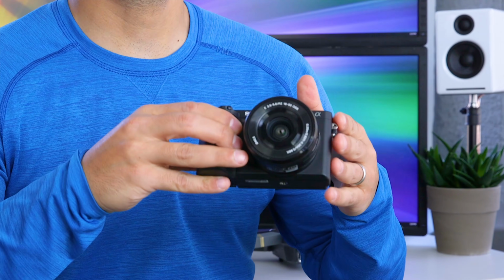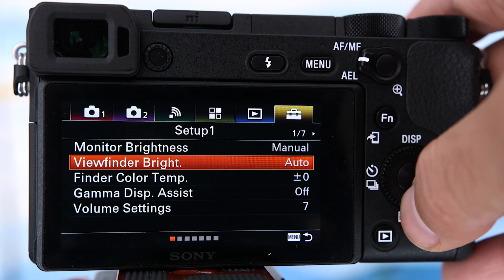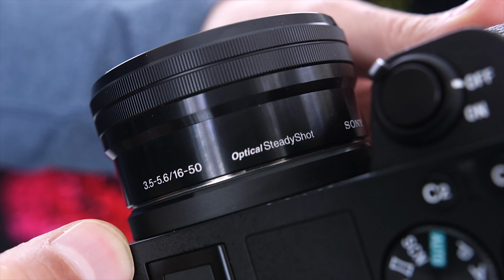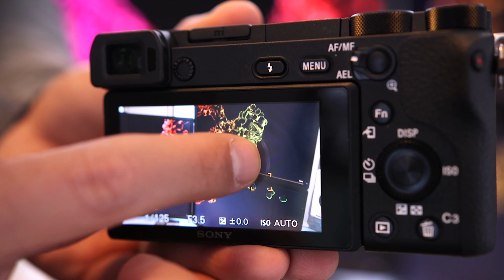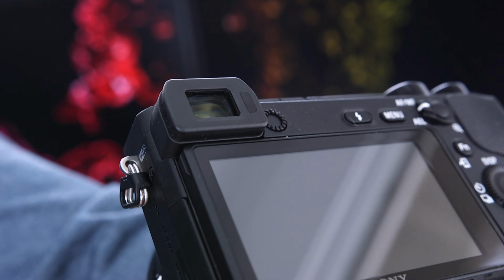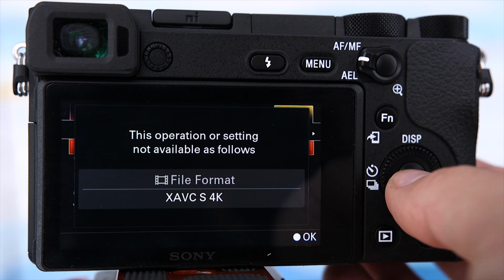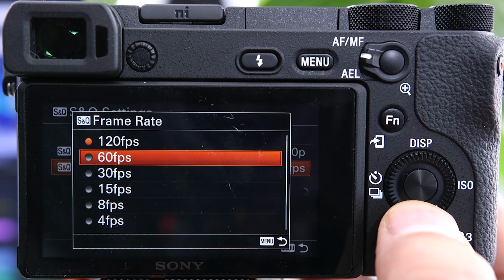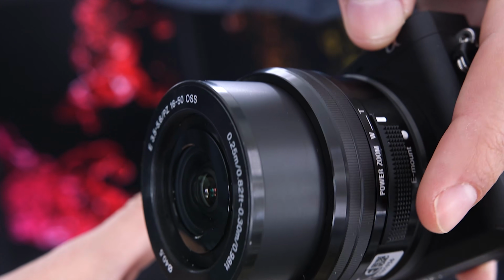STILL WORTH BUYING?! The Sony a6500?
The Sony a6500 is an awesome mirrorless camera and today I’m going to tell you why I think it’s one of the best Sony mirrorless cameras. I’ll start out by quickly going over the major features of the Sony a6500 and then I’ll show you in more detail why it’s great for both photography and video.
We’ll then take a more detailed look at features like the 4k video, slow motion, autofocus, touch screen, audio options connectivity and lens options. The a6500 is a great mirrorless camera by Sony and I only wish they would fix a few of the items I discuss in the video.